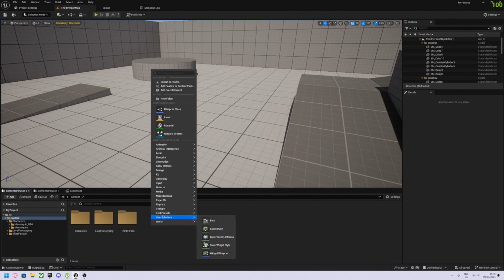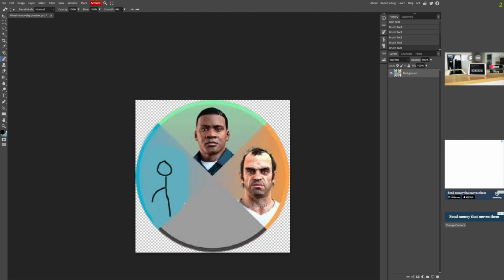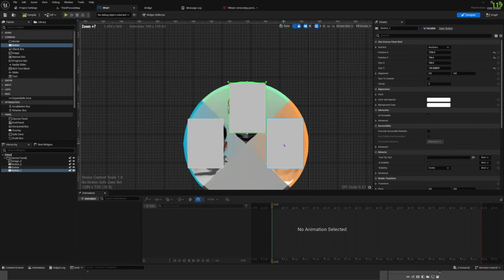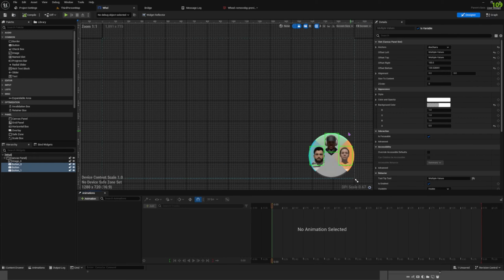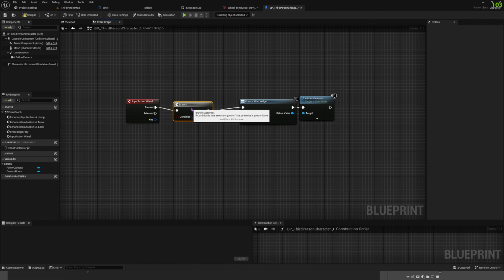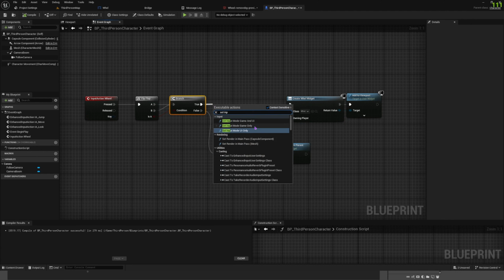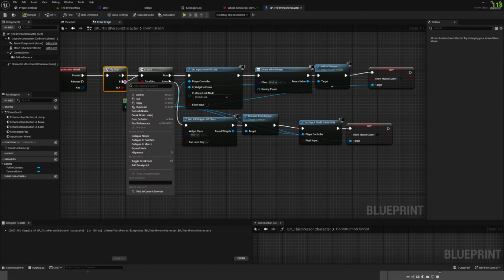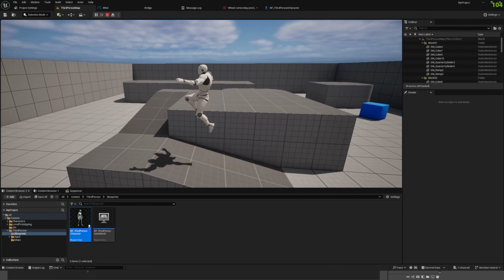How to make a change character wheel in unreal engine 5 (SUPER EASY)!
Link Is Here:
packaged-studios.itch.io